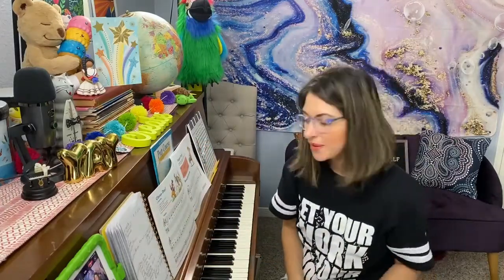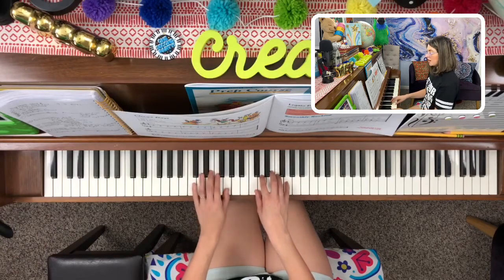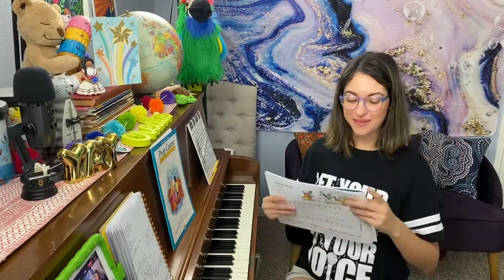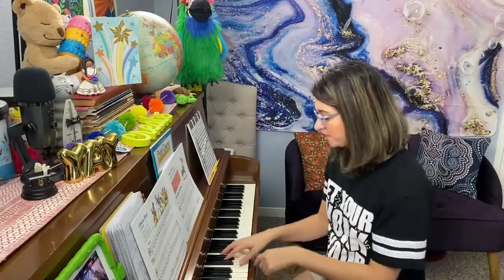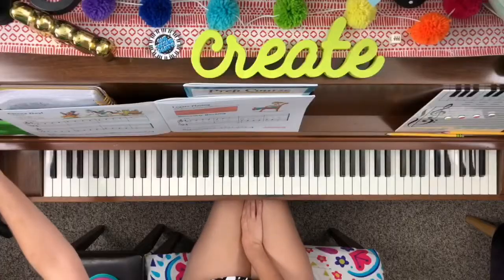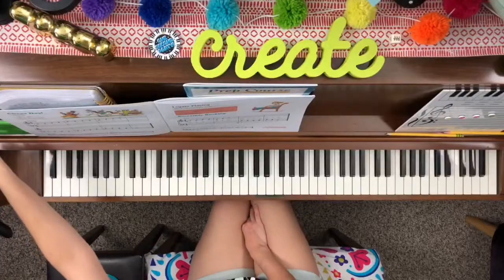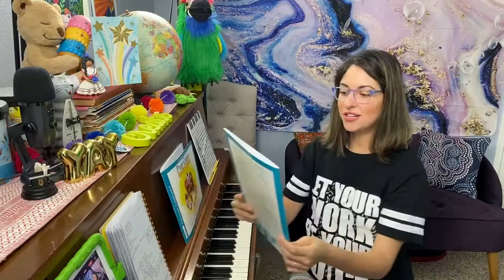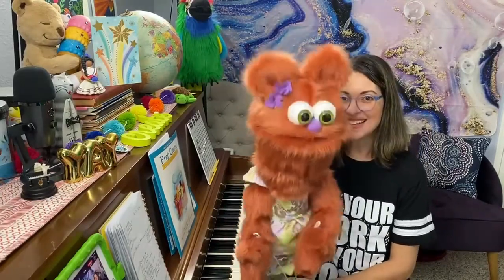Lesson 1: Level B Prep-Stars Little Learners Piano Lessons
Hello and welcome to Prep-Stars Level B Lessons! Hooray! I am so proud of you for getting to this point! Thank you all for all the support you’ve given me! None of this would be possible without you.

If you need to follow all my social pages, do so

Reach out on Discord for any questions or help! ❤️❤️🎹🎹